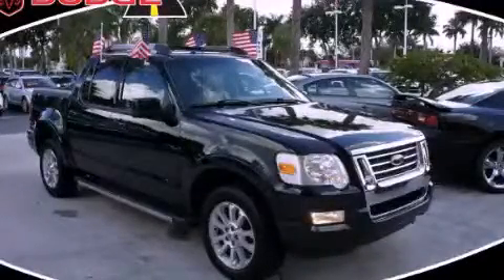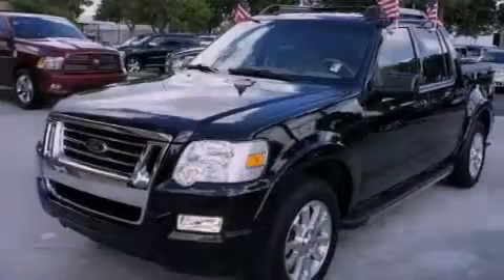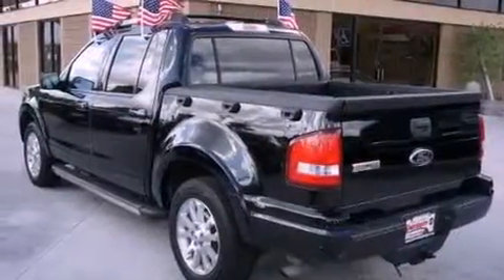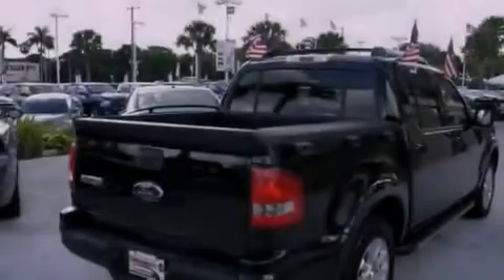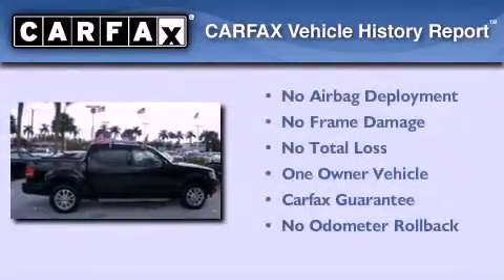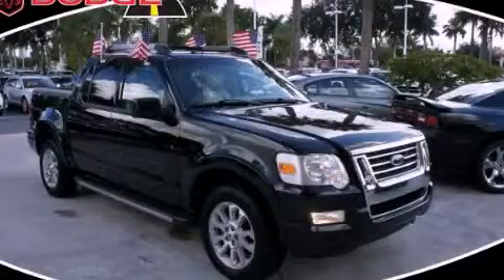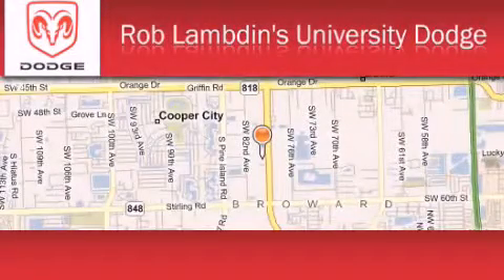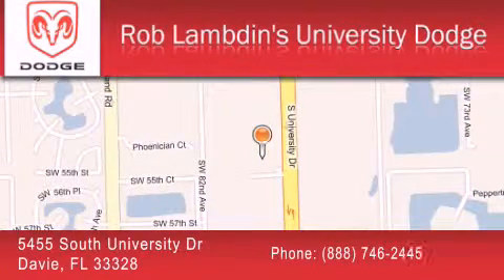2008 Ford Explorer Sport Miami FL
Year : 2008

 Make : Ford

 Model : Explorer Sport

 Engine : 6 Cyl - 4.0L

 Trans . : Automatic

 Exterior : Black Clearcoat

 Miles : 49,225

 Interior : Camel

 5455 South University Dr

 Pre-Owned 2008 Ford Explorer Sport Davie FL